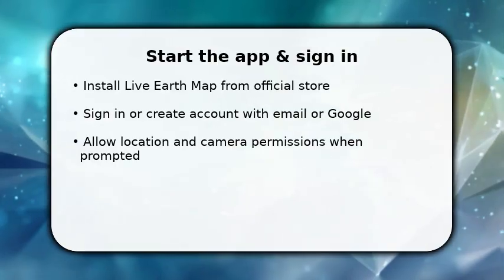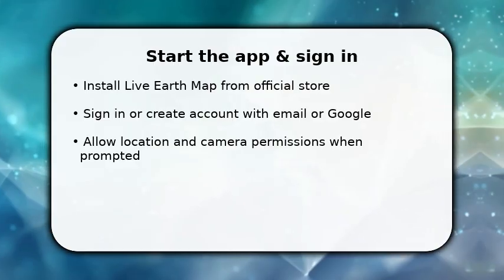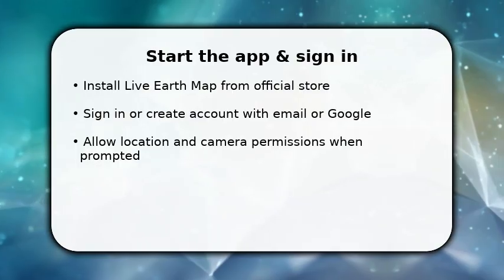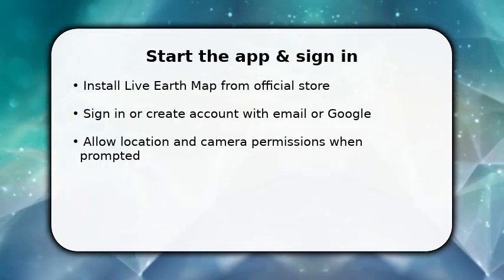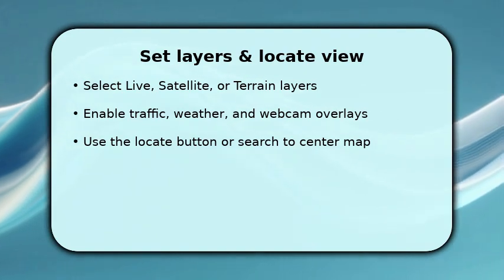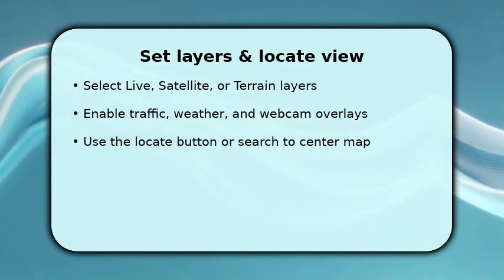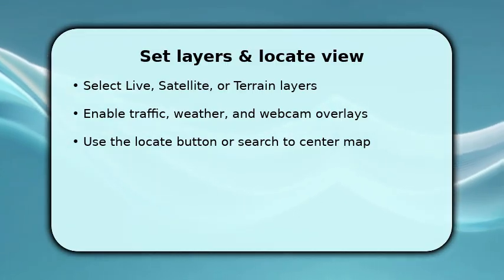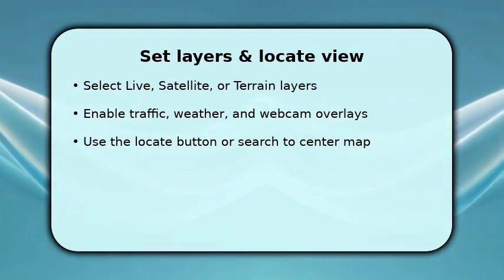How to Use Live Earth Map App - Step by Step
How to Use Live Earth Map App - Step by Step | 🔒 Surfshark VPN Deal — Stay private and secure. $1.99/mo + 3 Months Free ▸

Discover the convenience of real-time navigation and exploration using our comprehensive guide on how to use Live Earth Map App. This video tutorial takes you through each step, ens extrating even beginners from confusion into confident usage.

Live Earth Map, How to Use, Navigation Guide, Real Time Mapping, Explore with Ease,